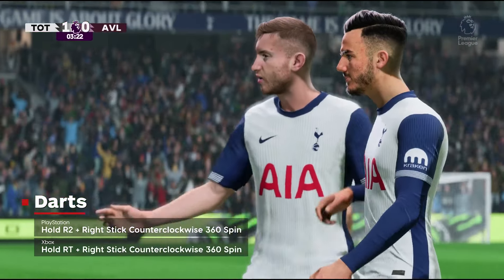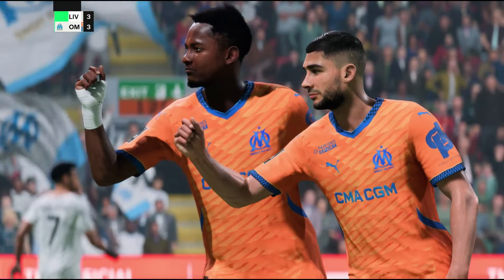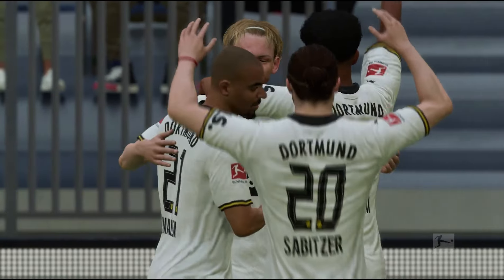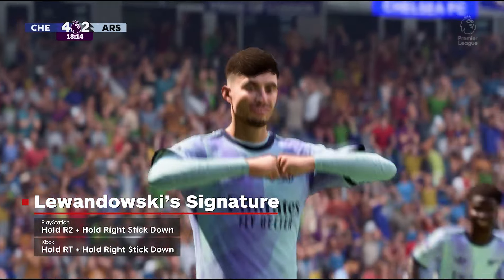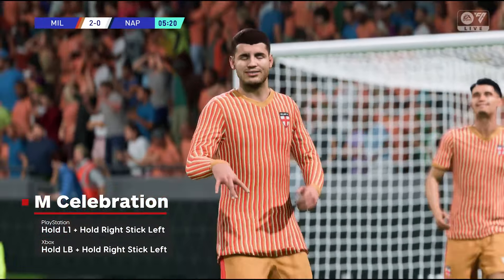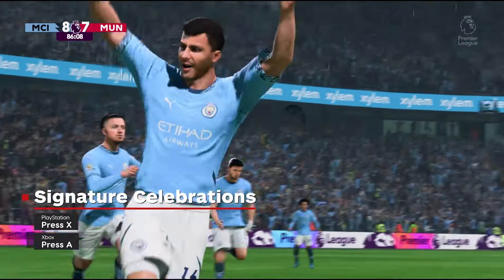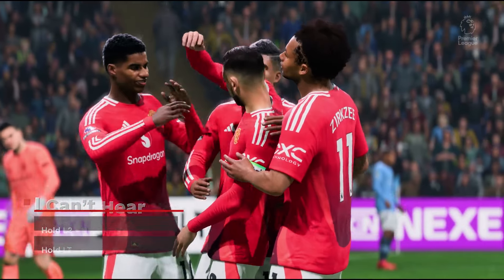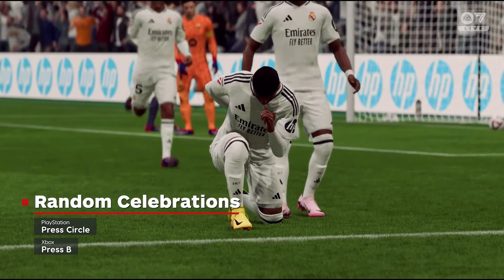How to Perform EA FC 25's New Celebrations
In EA FC 25, nothing feels better than scoring a big goal and celebrating with your teammates. Every year, the developers at Electronic Arts drop exciting new celebrations into the game, and this year is no different. Let’s dive into all of the new celebrations in FC 25 and see how to do them. We’ll also share a few fan favorites from years past at the end if you need a refresher.